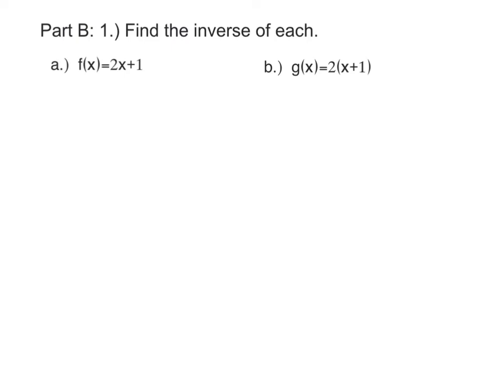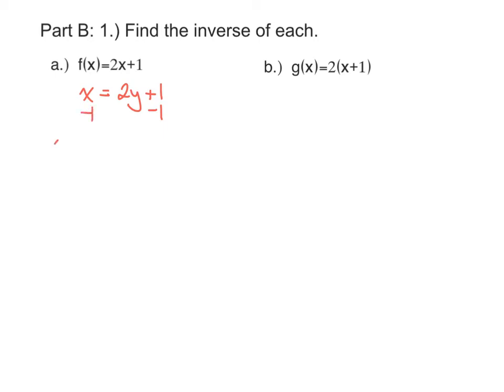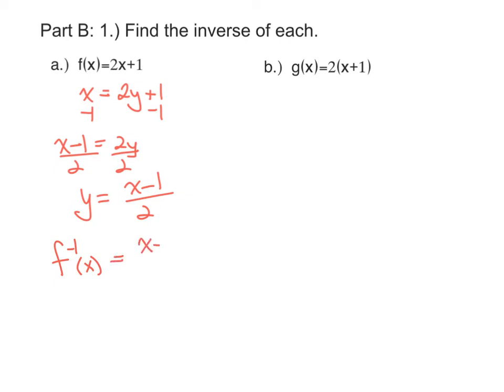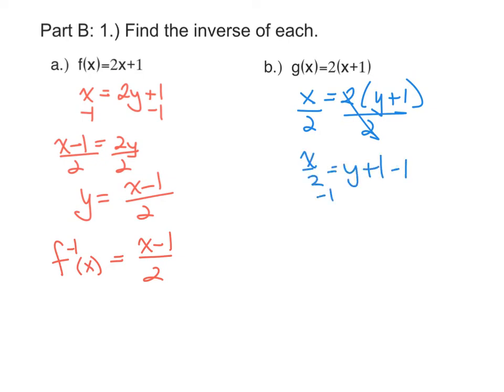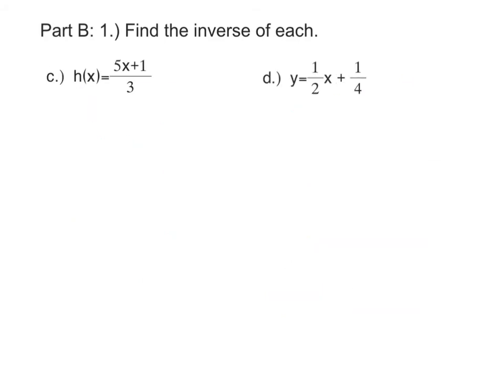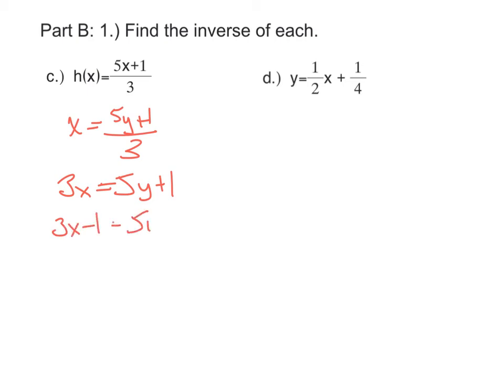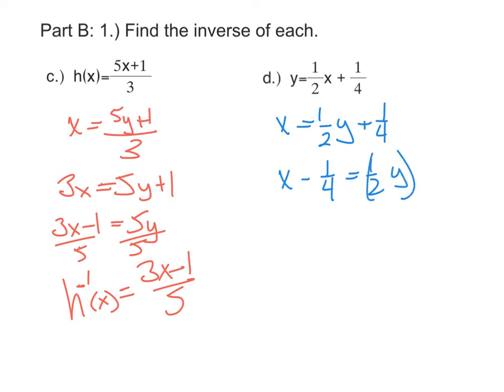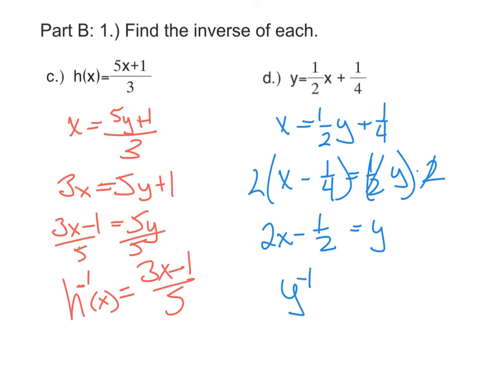Algebra 2-Review: Mid-Chapter 6-Part B #1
Find the inverse of the function.